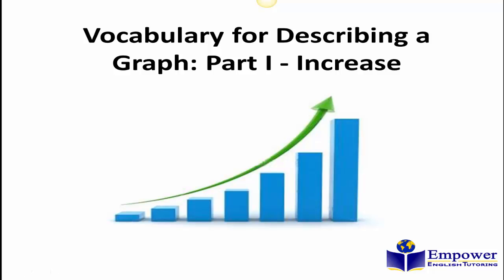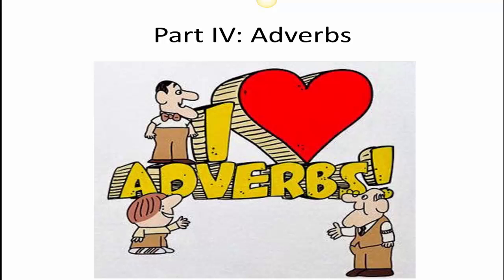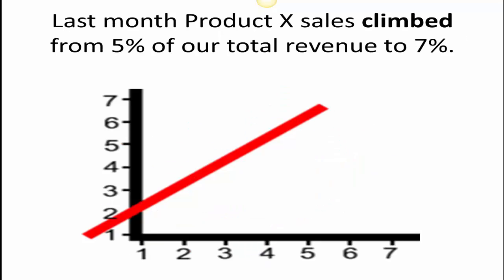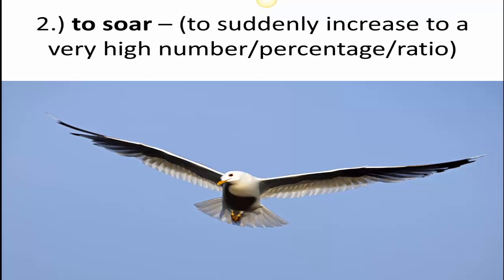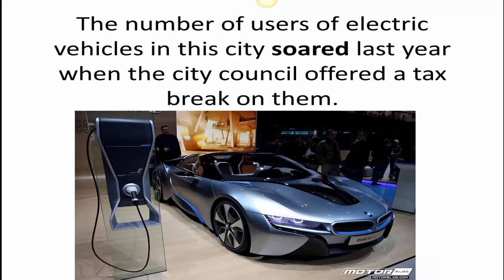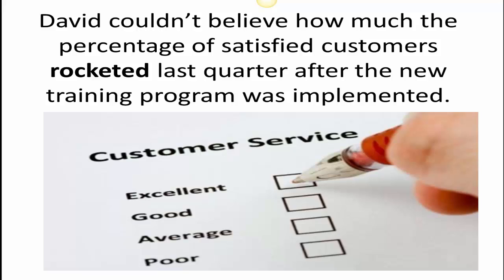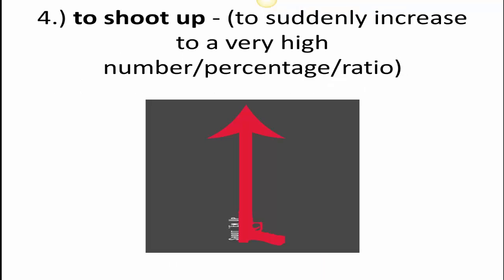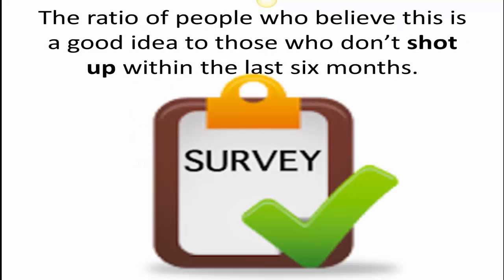Describing Graphs for IELTS and Business - Increases (Part I of IV)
to get your personalized IELTS test essay review!

Learn some new ways to talk about increases in trends and patterns and to describe graphs, which is important for Part I of the writing section of the IELTS and in business.

Write a sentence in the comments using the new vocabulary!